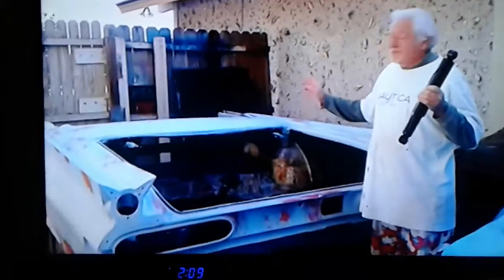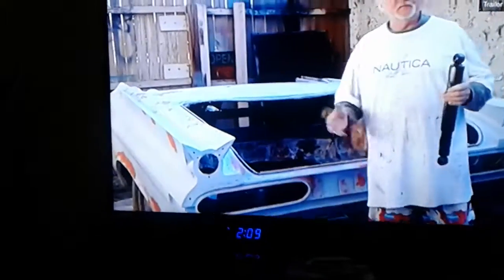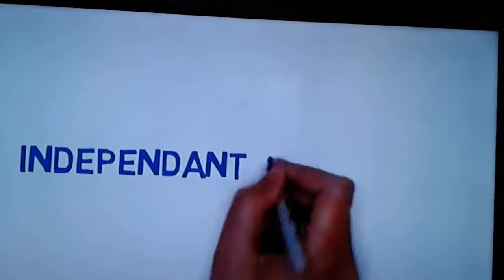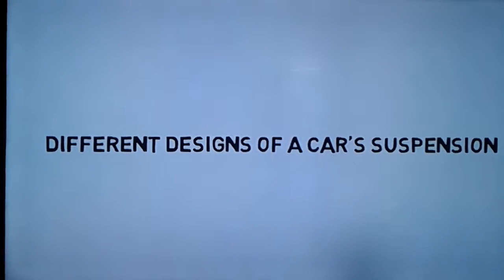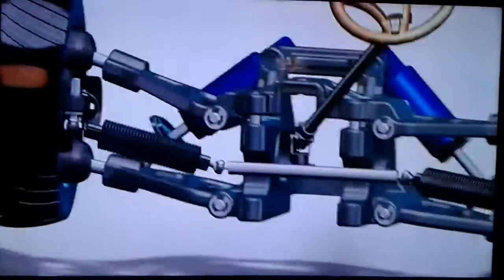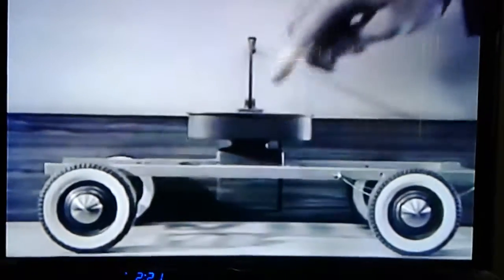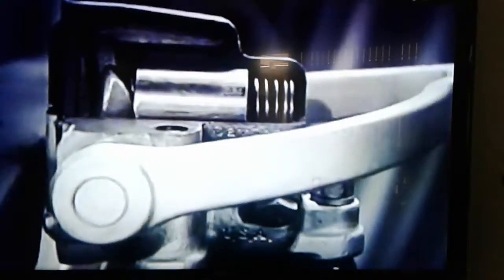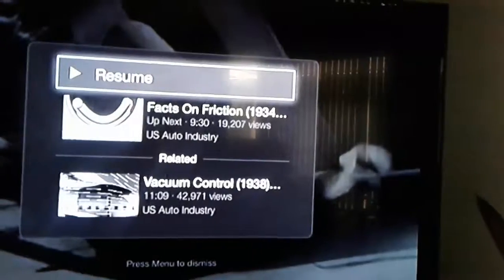Nutty video of Shocks n Coils